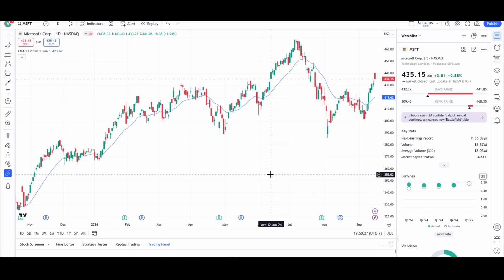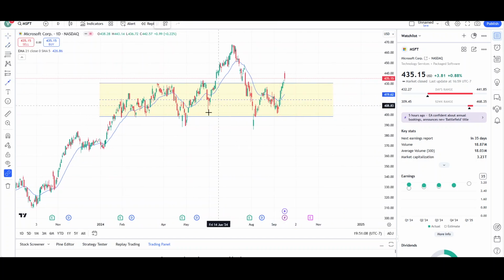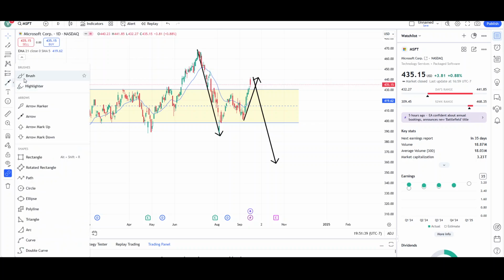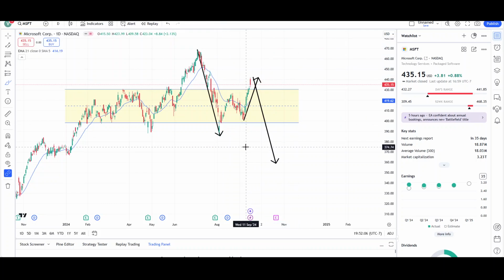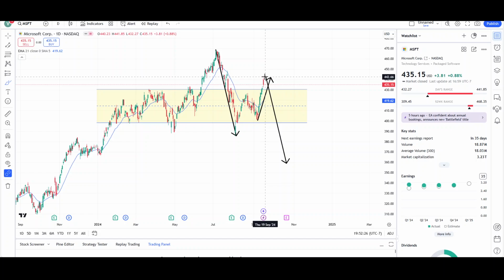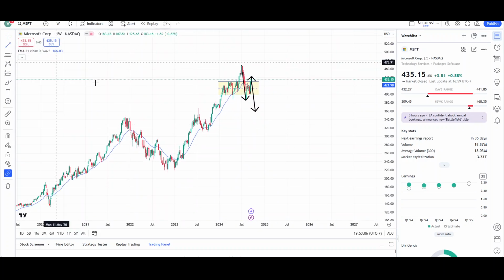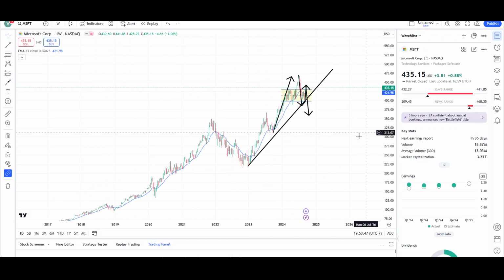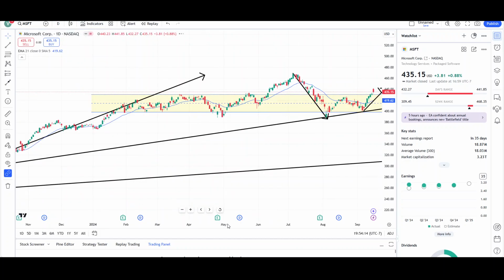Microsoft Stock: Price Predictions Using Technical Analysis.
Hello YouTube❗,

This is video number 1,414 on the channel. I will be doing a Technical Analysis breakdown for MSFT, with price targets.